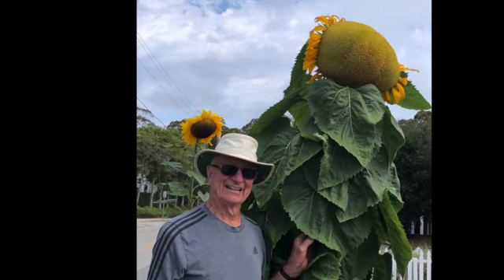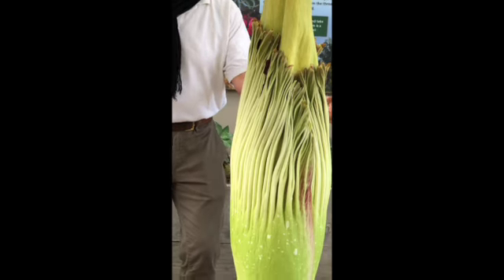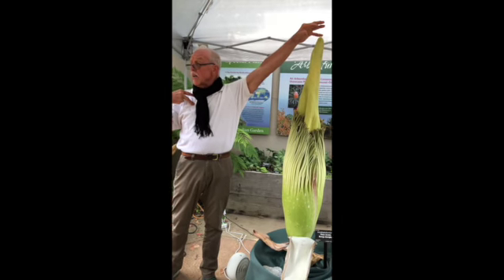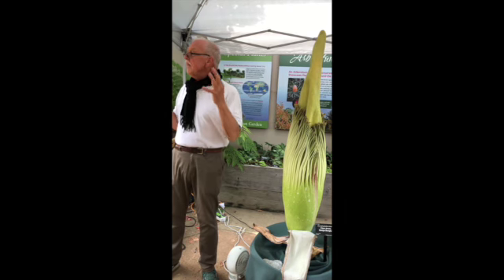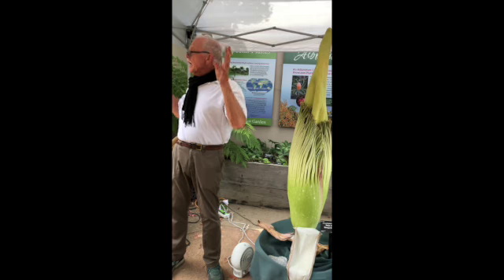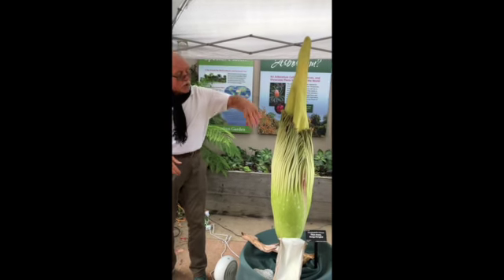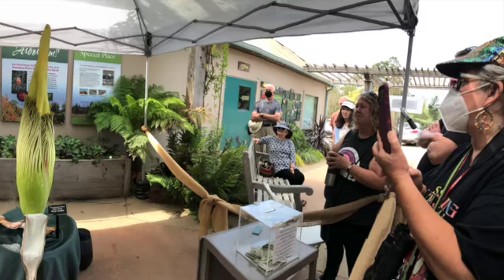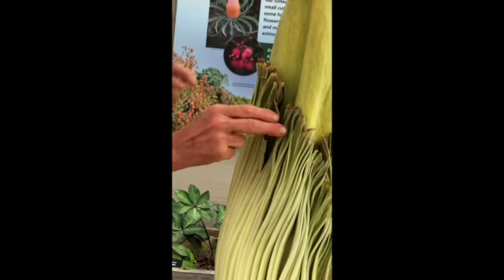The Corpse Flower at UCSC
All of Santa Cruz and beyond was waiting for the Corpse Flower to bloom.  We enjoyed the docent's animated and descriptive comments.  Unfortunately, the bloom was not to be.